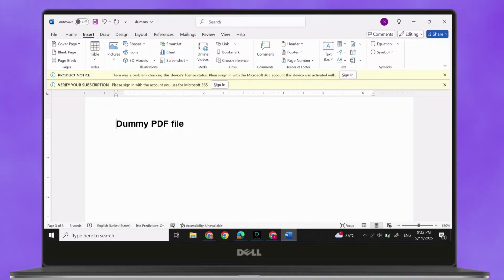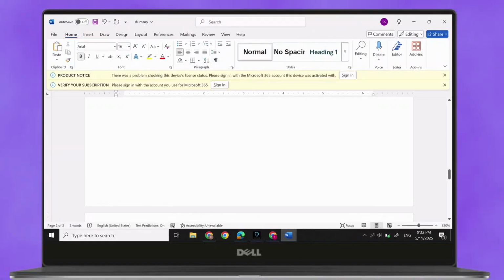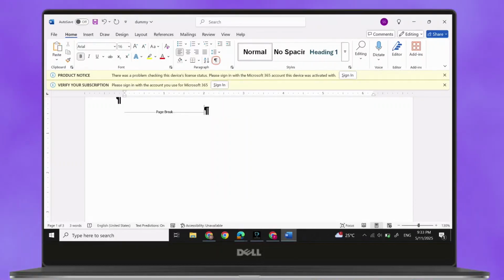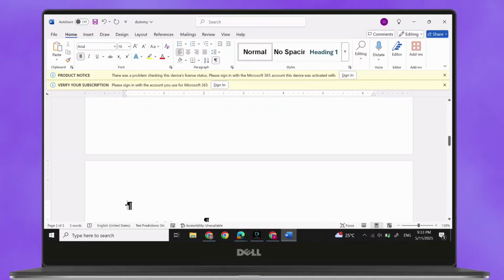How To Delete A Blank Page You Can't Delete In Word Formatting Version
Welcome to our step-by-step guide on "How To Delete A Blank Page You Can't Delete In Word Formatting Version"! If you're stuck with an extra blank page in your Microsoft Word document that just won’t go away, this tutorial is for you. We’ll walk you through how to delete an unwanted blank page in Word, especially the ones caused by formatting issues like paragraph marks, section breaks, or table placement. Whether it’s at the end or middle of your document, these methods will help you fix it quickly and cleanly.

What You’ll Learn:

How to remove a blank page in Word that won't delete

How to delete a blank page in Word with formatting marks

Why Word creates extra pages and how to fix it

How to remove blank pages at the end of a Word document

Tricks to see hidden formatting that causes blank pages

How to fix layout and section breaks in Word